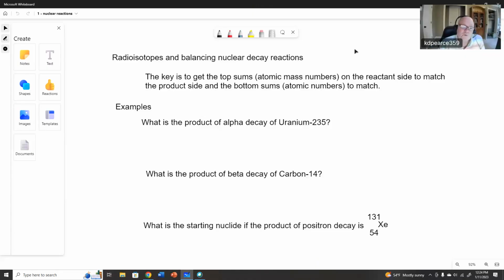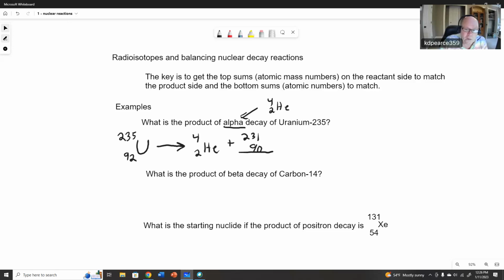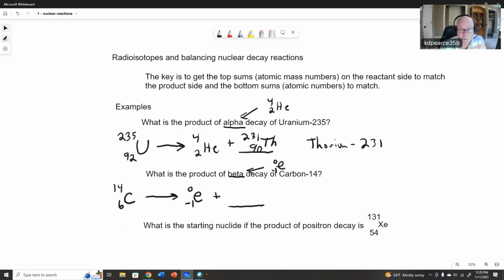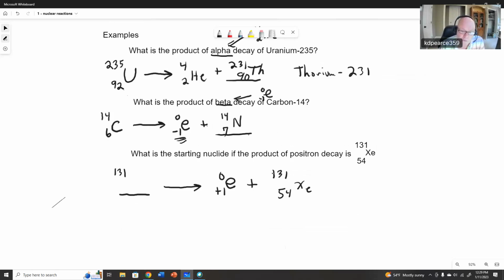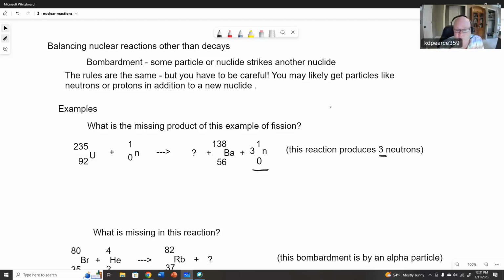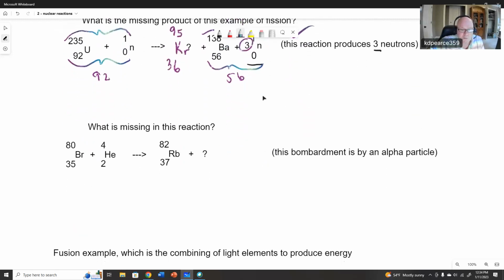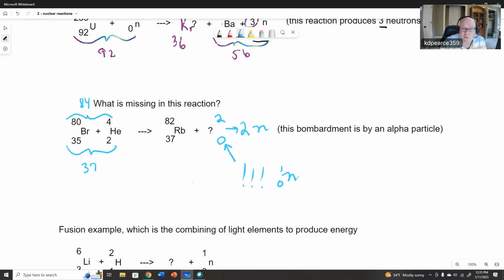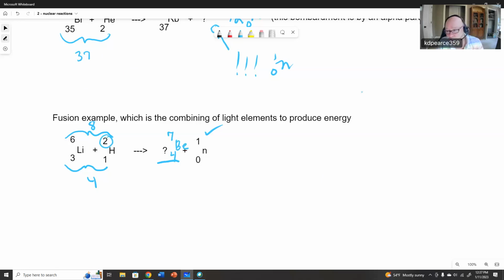Balancing nuclear reactions